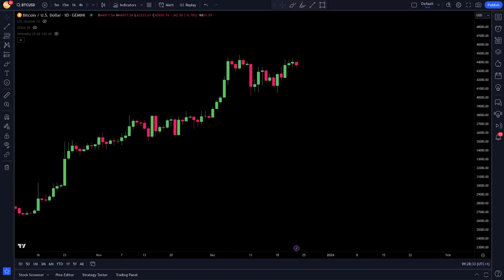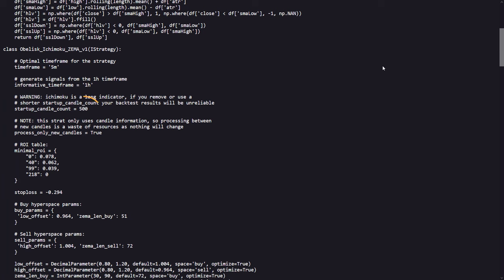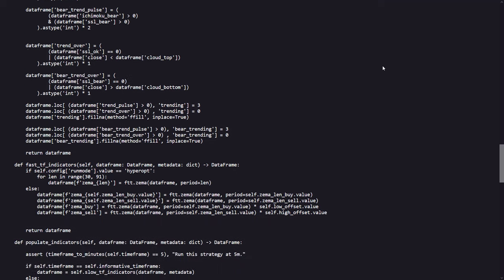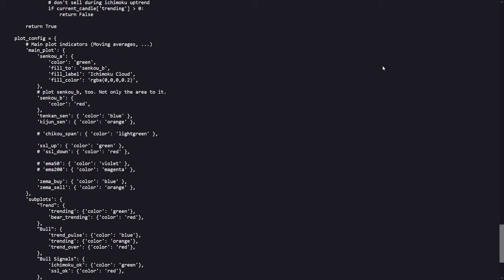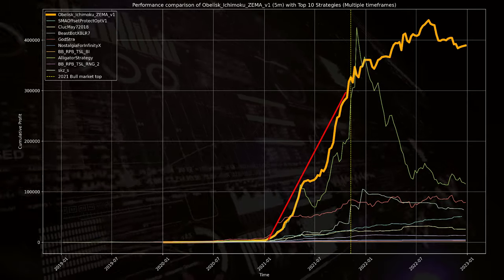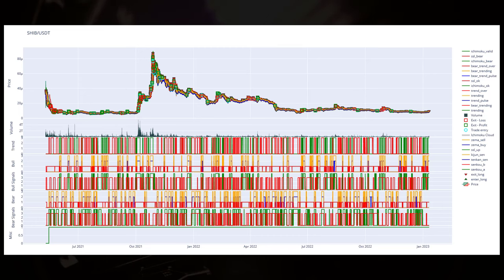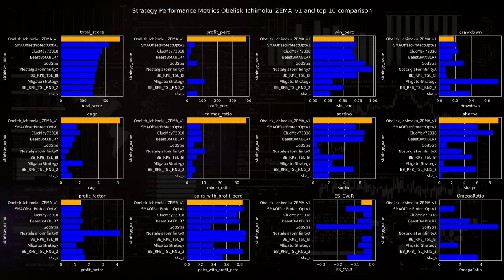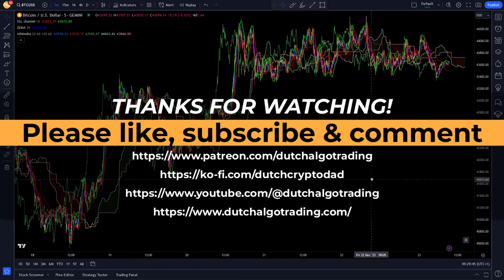🚀 2024's GAME CHANGER ?: The Obelisk Ichimoku ZEMA Trading Strategy Explained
🔥💰📈   Welcome to the cutting-edge world of algorithmic trading! In this must-watch video, I dive into the "Obelisk Ichimoku ZEMA v1," a groundbreaking trading strategy that's setting new benchmarks in profitability. Whether you're a seasoned trader or just starting, this video is your gateway to understanding the dynamics of modern trading algorithms.

🔍 What's Inside:

    In-Depth Analysis: Discover the mechanics of the Obelisk Ichimoku ZEMA, an experimental yet highly successful trading strategy.
    Backtesting Brilliance: Witness the strategy's impressive performance with a 66% win rate in our detailed backtesting results.
    Real-Time Results: Get insights into forward-testing outcomes, showcasing the strategy's effectiveness in live market conditions.
    Expert Insights: Learn from the creator, Brook Miles, and understand the nuances of this innovative trading approach.

🔑 Key Highlights:

    5-minute primary trading signals
    Comprehensive use of Ichimoku Cloud and ATR SSL indicators
    Adaptability in both bull and bear markets
    High profitability and risk management techniques

    Stay Ahead: Equip yourself with the latest strategies in algorithmic trading for 2023.
    Learn from Experts: Gain knowledge from seasoned traders and industry insiders.
    Enhance Your Skills: Whether you're a hobbyist or a professional, this strategy can add value to your trading toolkit.

📊 Join my Trading Community:

    Interactive Learning: Engage with a community of traders and share experiences.
    Regular Updates: Stay informed with latest research and trading algorithm developments.

Your support helps us create more content like this.

😐 The guy in the picture is not me, but AI generated. 😐